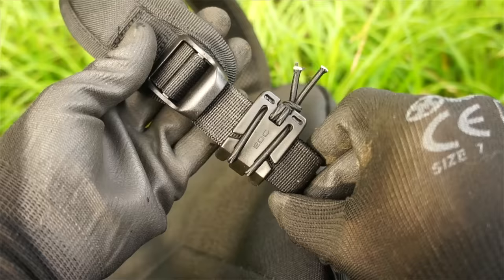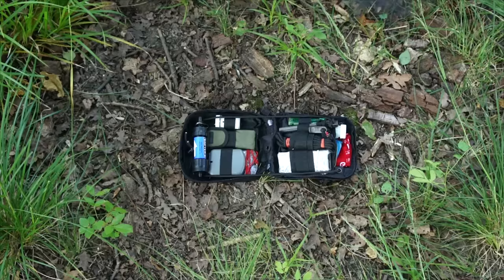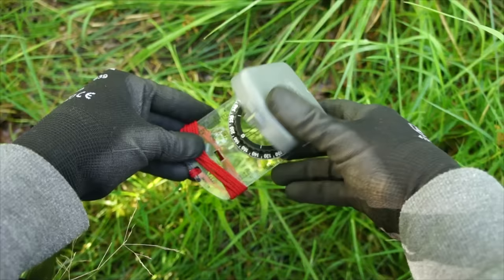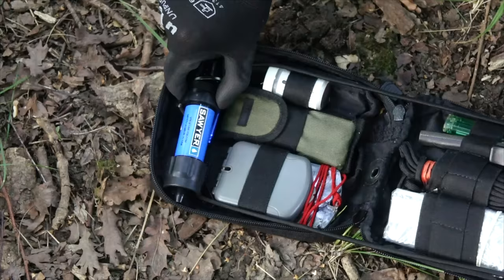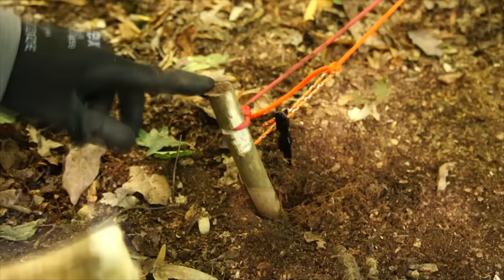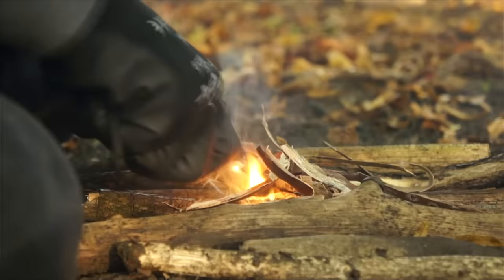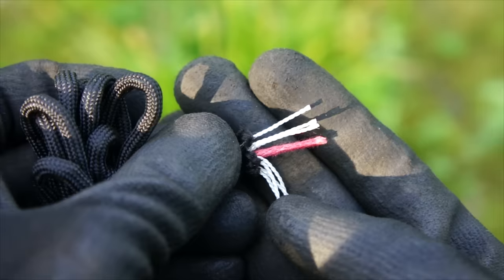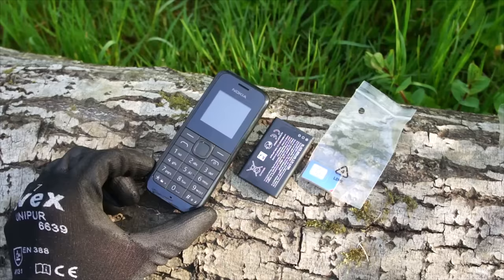My Wilderness Survival Kit & Camping Gear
A cheeky look at the gear that we carry with us into the wild. Fire Starters, Shelter, Water Purification, First Aid, Navigation, Rescue, Cooking, Food, and more.

CAMPING GEAR I USE & RECOMMEND (Amazon Store)

Financial Fist-bumps

Outdoor skills for Camping, Hiking & Wilderness Survival